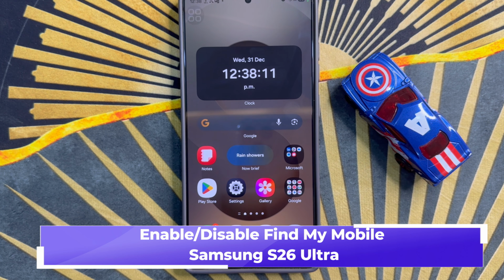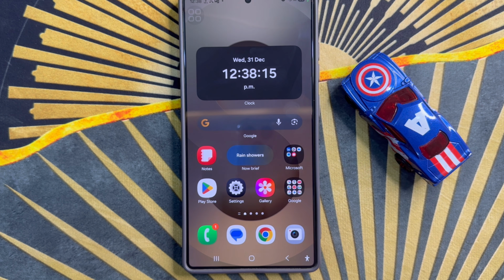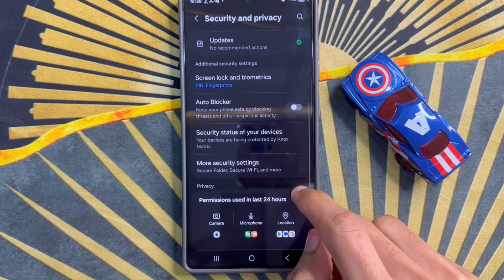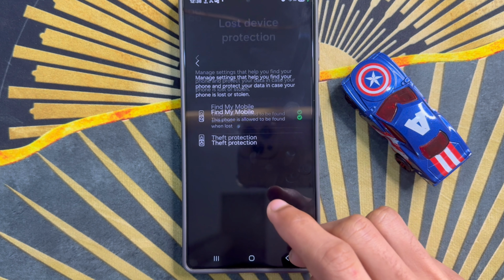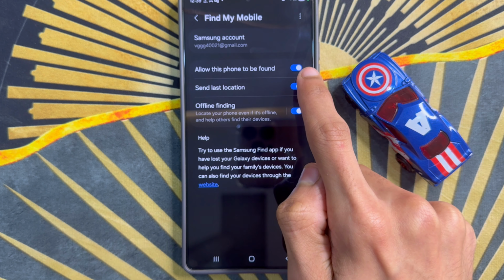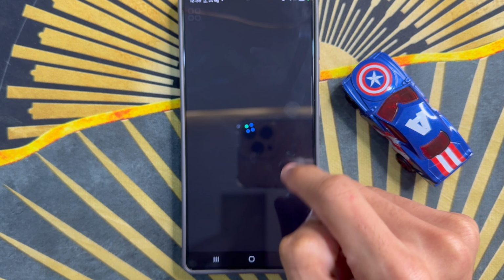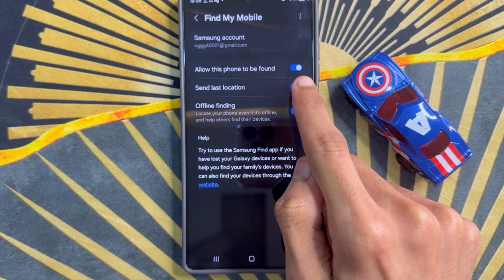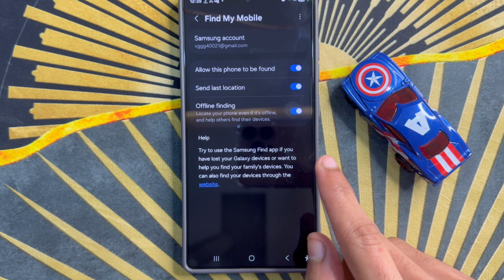Enable/Disable Find My Mobile ＂Allow This Phone to Be Found＂ on Samsung Galaxy S26 Ultra